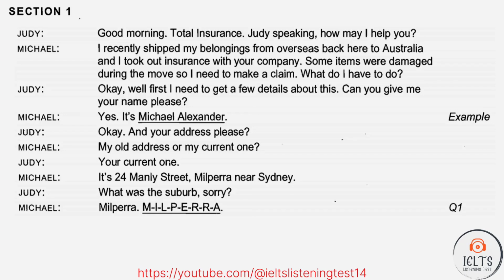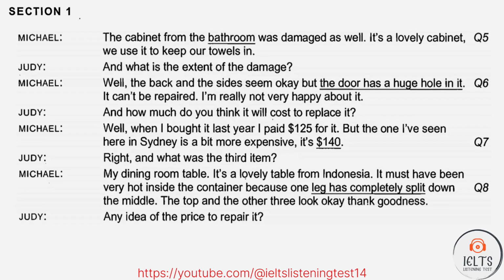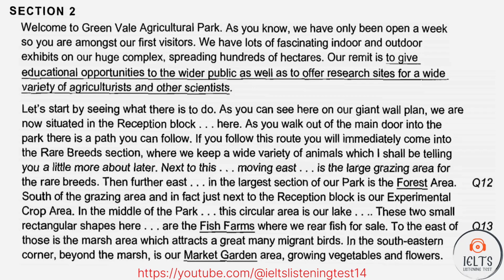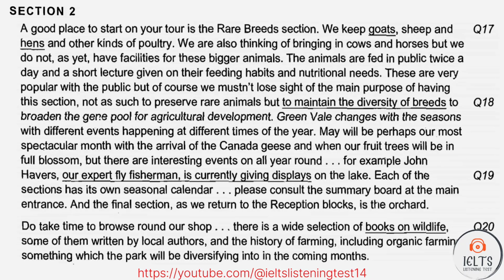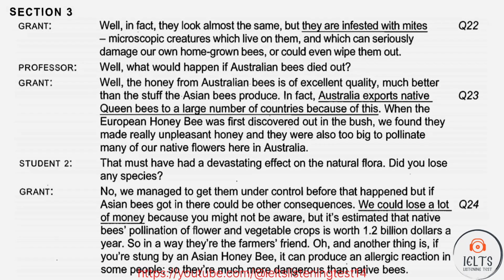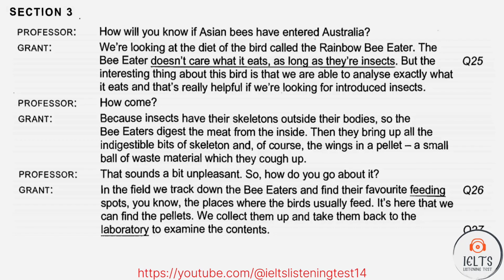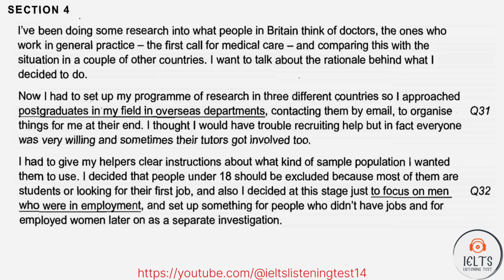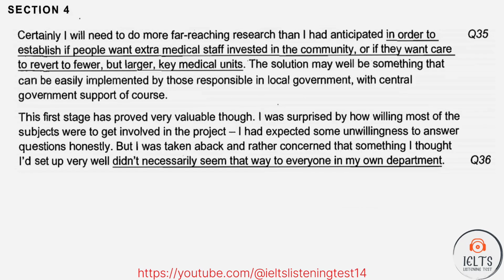TEST : 27 Audio Script | IMPROVE LISTENING SKILLS | VERY HARD LISTENING TEST | IELTS LISTENING TEST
This video is designed for IELTS students seeking to achieve higher grades. It contains a clear audio with online practice questions.

At the end of the test, you will have 10 minutes to transfer your answers to the answer sheet in pencil. You may write your answers in lower case or capital letters.

10 November ielts exam prediction
19 November ielts exam prediction
26 November IELTS listening exam prediction
3 December IELTS listening exam prediction
8 December IELTS listening exam prediction
10 December IELTS listening exam prediction
17 December IELTS listening exam prediction

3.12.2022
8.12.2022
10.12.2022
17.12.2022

IELTS LISTENING PRACTICE TEST WITH ANSWER 2022
HARD IELTS LISTENING TEST WITH ANSWERS